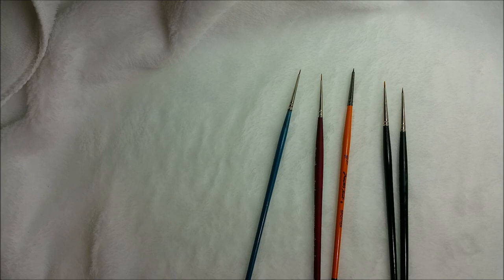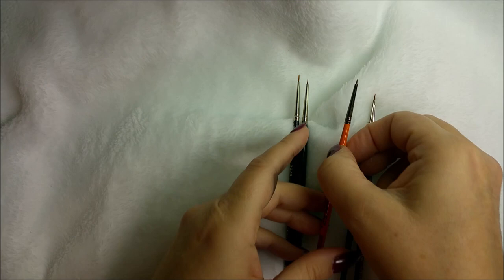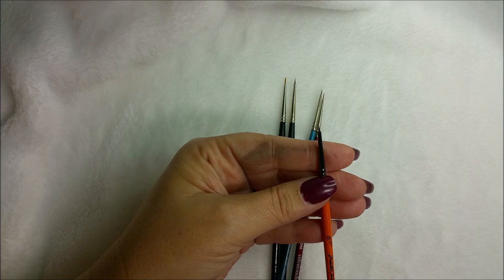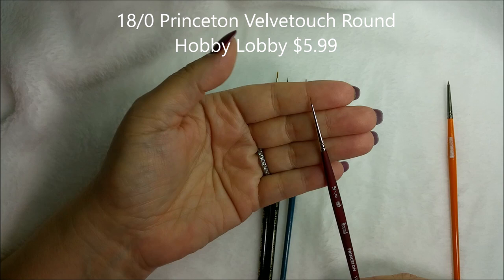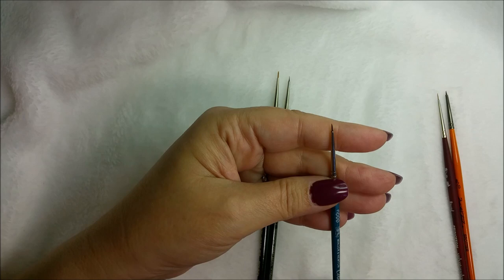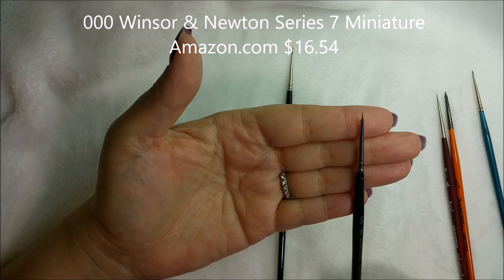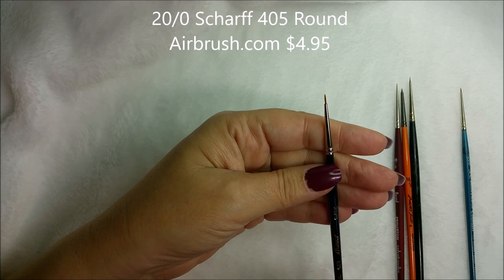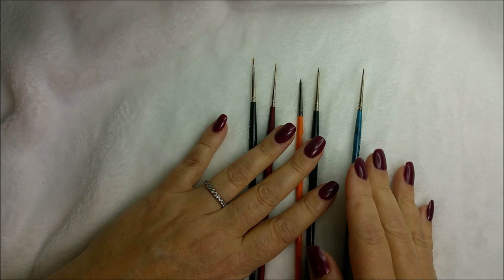Doll Repaint & Customizing BEST Miniature Brushes by Laurie Leigh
Linked below is a list of where to find these brushes!